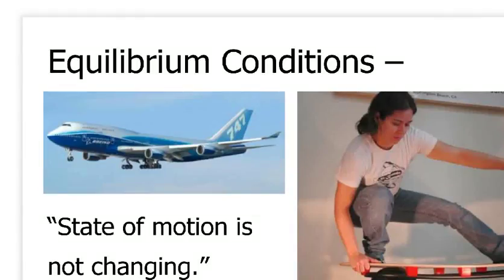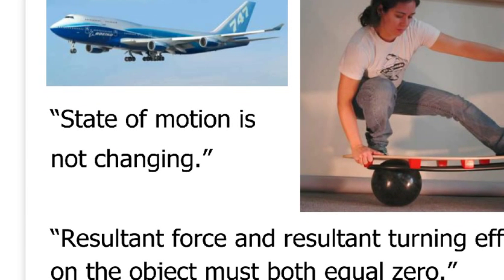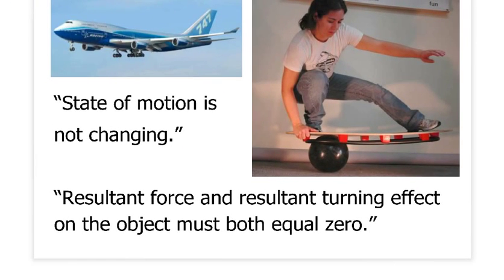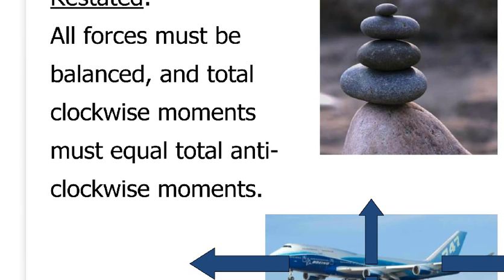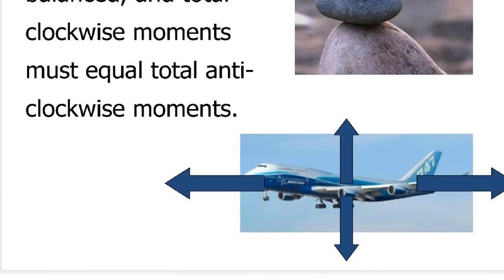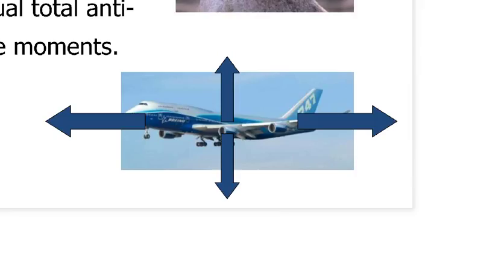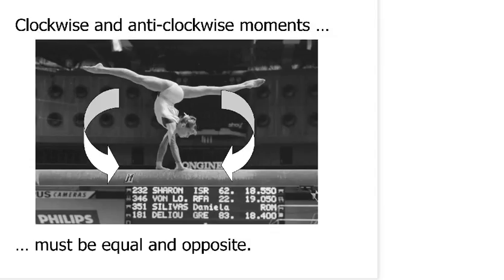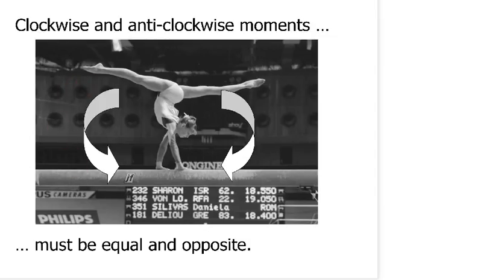Physics Lesson 22 - Equilibrium Conditions